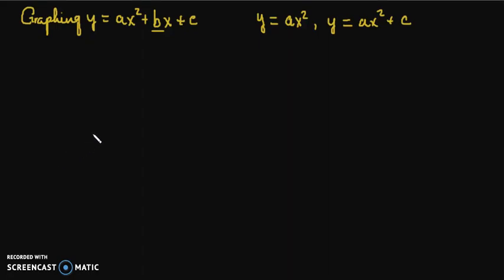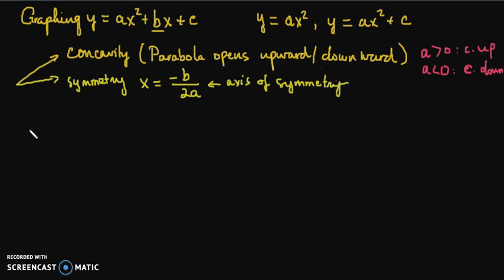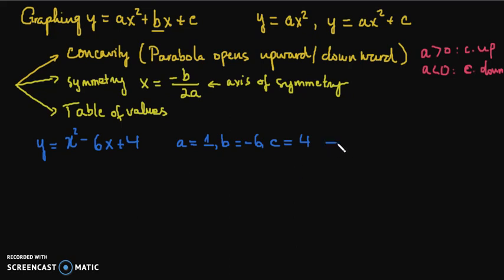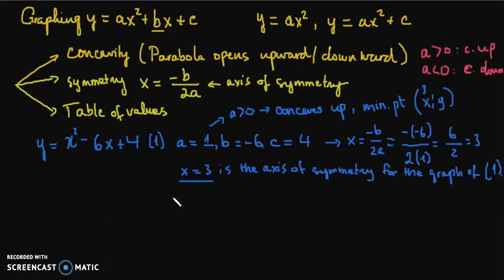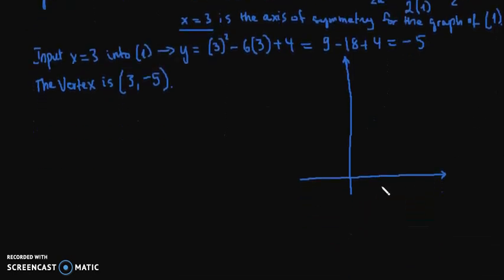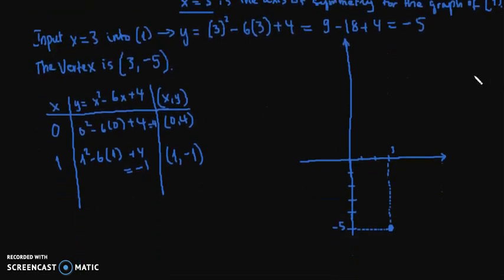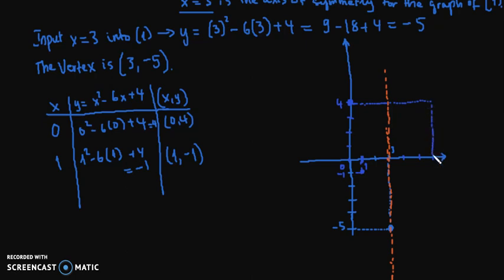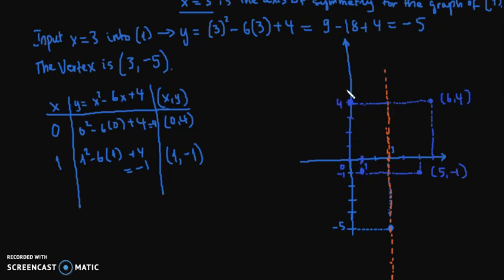Algebra 1 Ch9 Graphing ax^2+bx+c